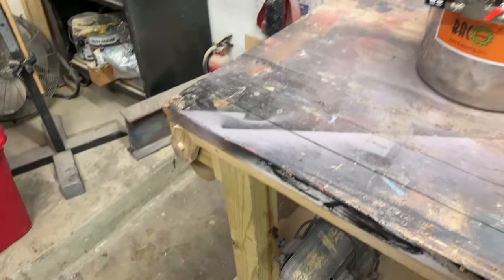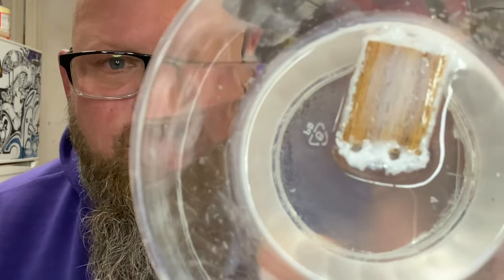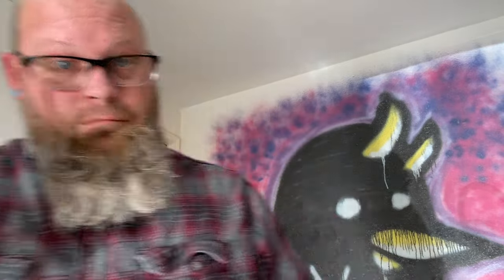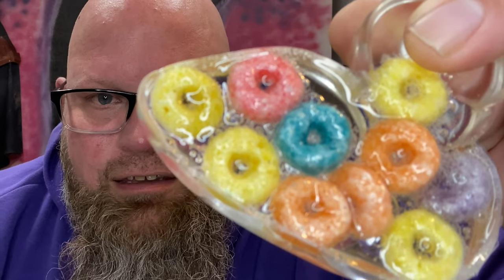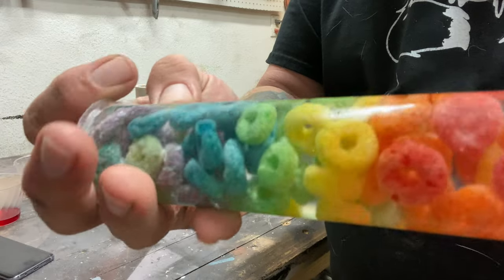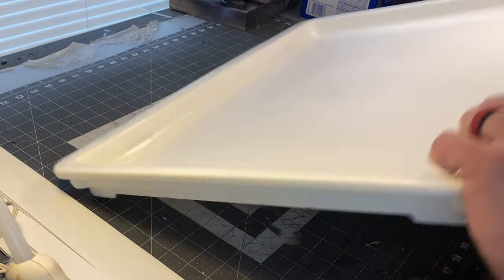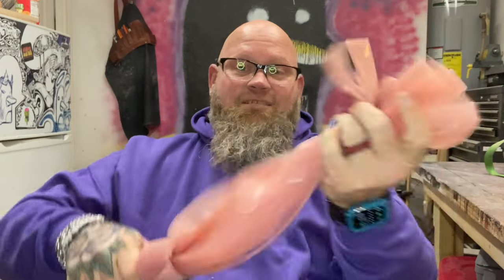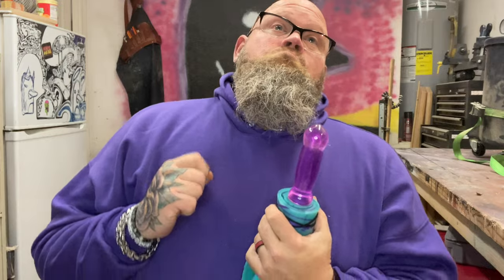Vacuum Chamber/Pressuire Pot and the Fruit Loop Flogger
I got a new toy! Learn the difference between a vacuum chamber and a pressure pot, and see the future of PenguinAfterDark!!

Fetlife: Penguinafterdark

Crazy Hearts
Medité

How About Forever
Mike Franklyn

 (Instrumental Version)I Try to Find an Exit (Instrumental Version)
OTE

Chattin
vvano

Macon Ga
Peter Crosby

Late Night Appetite
Peter Crosby

Why Did You Come
Lucas Pittman

Lindy Hop
Vendla

Cramp Blues
John Runefelt

Better (Not Bitter) (Instrumental Version)
King Sis

Two Face Girl
El Flaco Collective